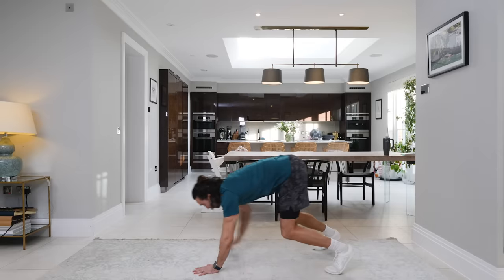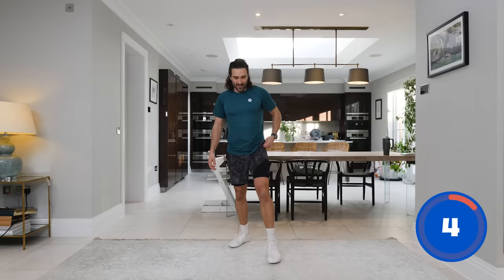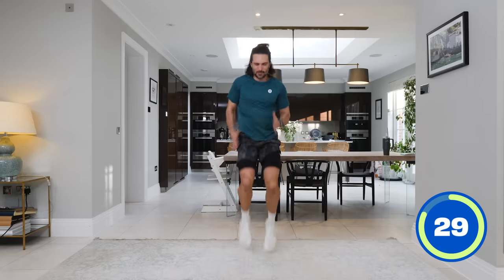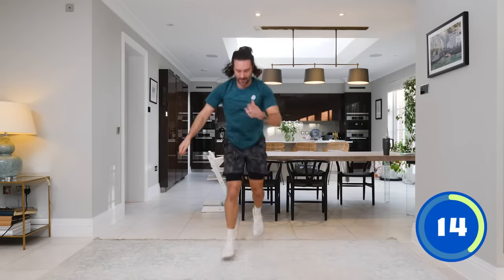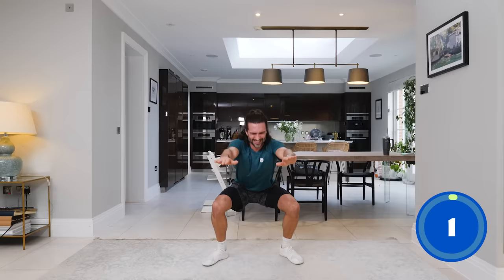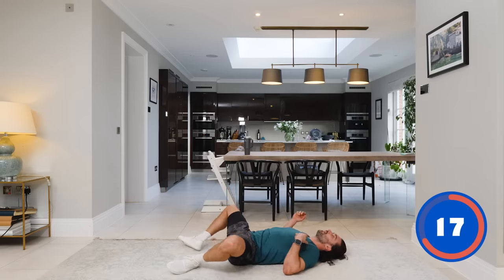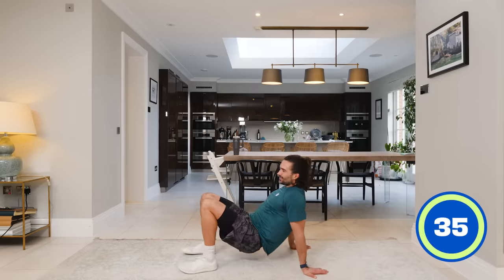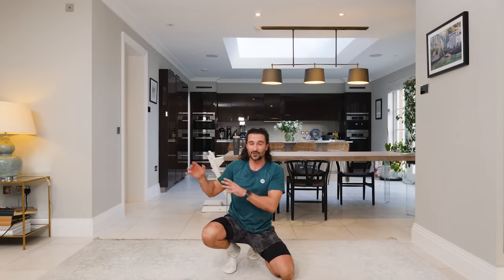15 Min ADVANCED CARDIO HIIT | Joe Wicks Workouts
35 seconds work | 25 seconds rest

Walkout, 2 Push ups, 2 Plank thrusters
Squat jumps
Lunge jumps
2 Push ups, 2 Shoulder taps
Sprint
Push up to toe touch
Burpee to 2 Lunge jumps
Kick throughs
Squat hold
Tuck jumps
3 Plank jacks to burpee
Full body crunches
Lateral sprint
Crab toe touches
Bear crawl